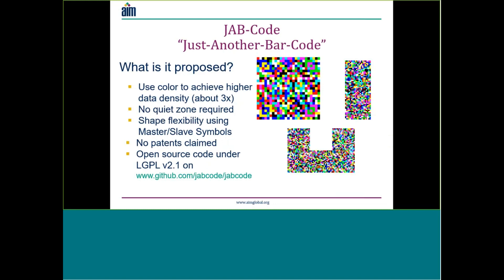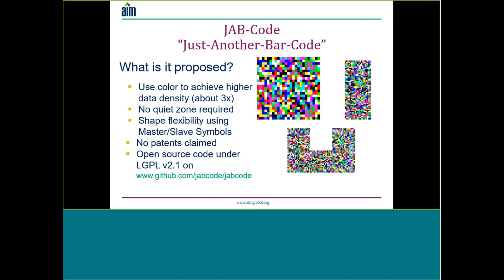JAB Code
AIM spoke with Sprague Ackley, Convenor (Chair) of ISO/IEC JTC 1/SC 31/WG1 about a potential new work item that may have a universal impact on the barcode industry – JAB-Code. JAB-Code stands for “Just-Another-Bar-Code” and is a color two-dimensional matrix symbology whose basic symbols are made of colorful modules that can be arranged in a variety of shapes such as squares or rectangles. The use of color achieves higher data density allowing the encodation of biometric data so that some applications will not need access to a central database. Biometric data verification will provide immediate benefits on such documents as birth certificates, graduation certificates, visas, loyalty cards, etc.